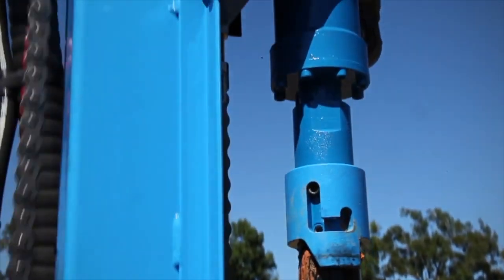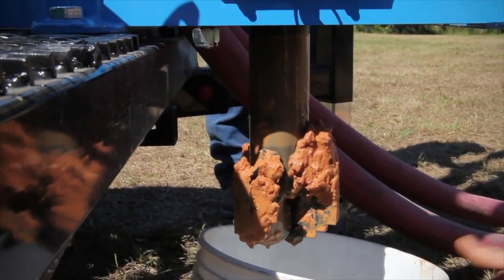Lone Star Drills | How to Remove Drill Pipe Sections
Learn how to properly remove drill pipe sections after drilling a water well. Lone Star Experts walk through the process step by step in this video while drilling with an LST1 water well drill. Facebook; or LinkedIn.